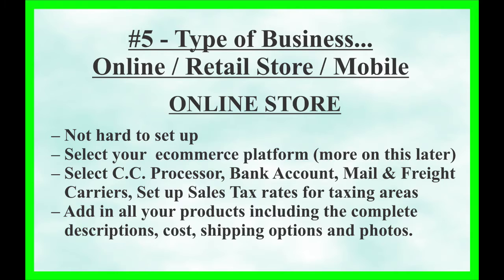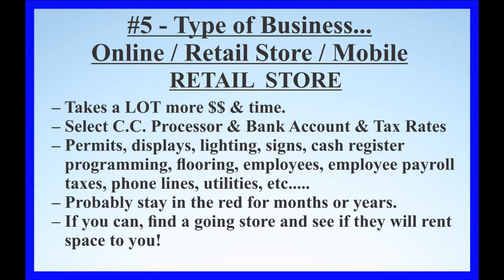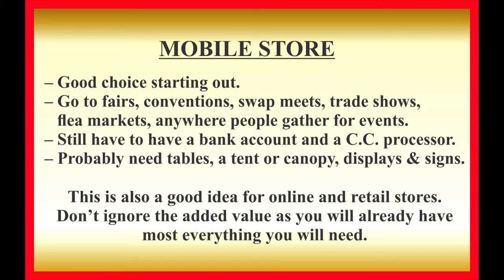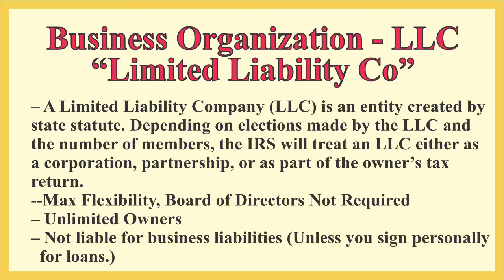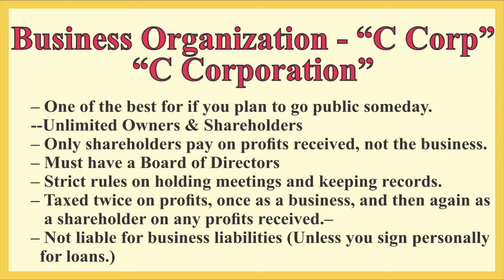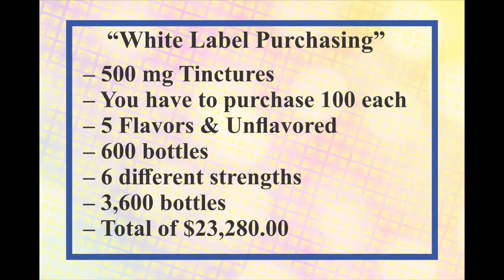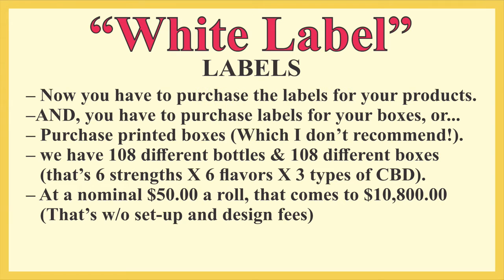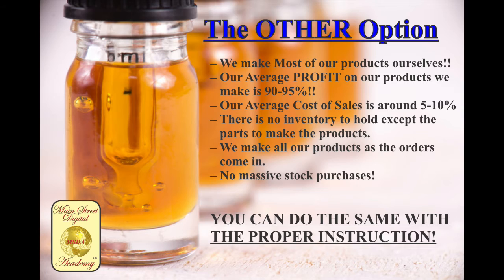22 Important Things to Consider Before Starting Your CBD Business - Part2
There are many items to consider before you start your CBD business. Branding, Type of Organization, What Products to Sell, Where you get Your Products, Sales tax, licensing, etc.  We will discuss 22 of them in 3 videos.
We are Main Street Digital Academy, Inc., bringing you the best videos on how-to make CBD products for yourself or as a business.
Our website to purchase CBD supplies:  Supplies.MakeYourCBD.com